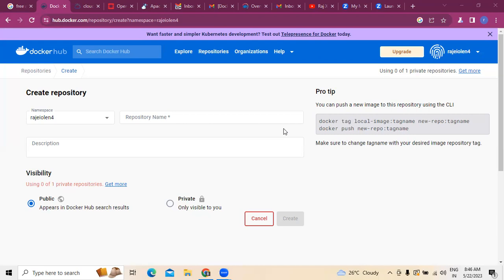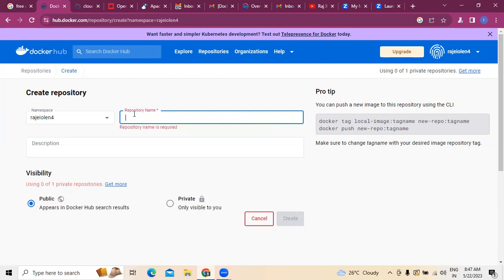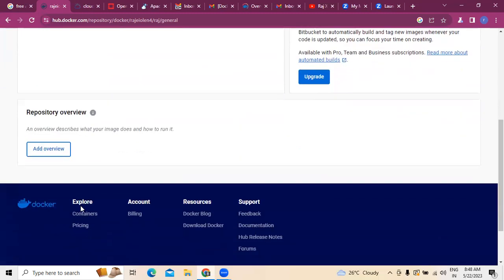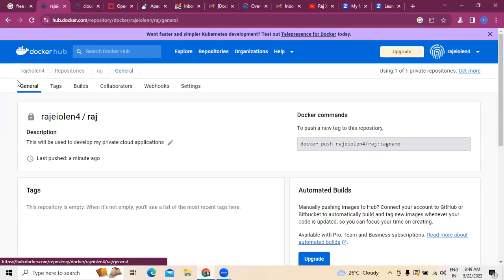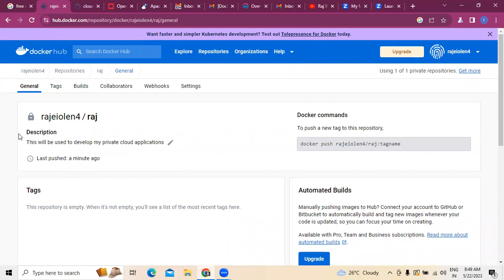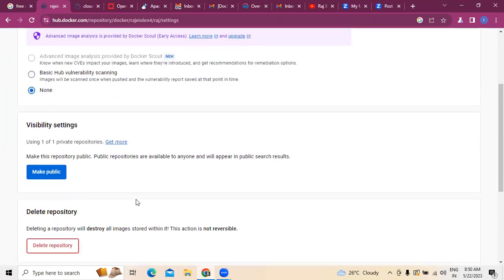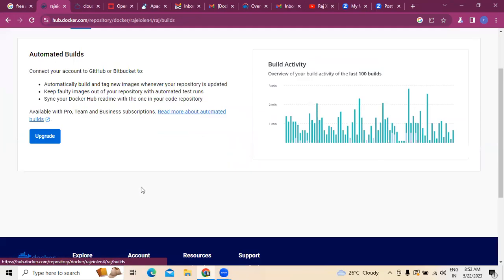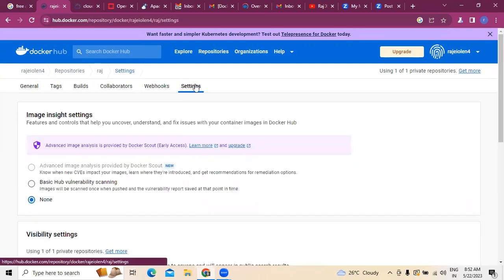Docker container - creation of account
This video Explains about creating an account in Docker  which will be used to manage containers